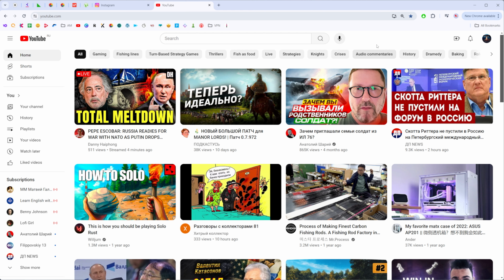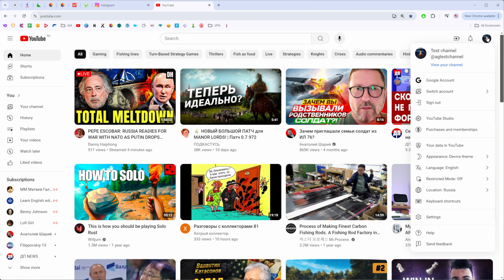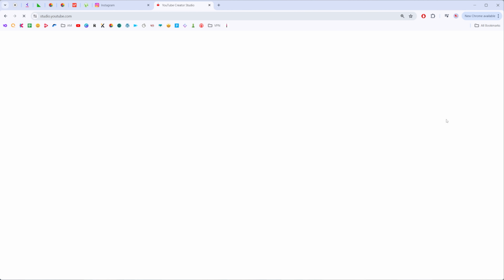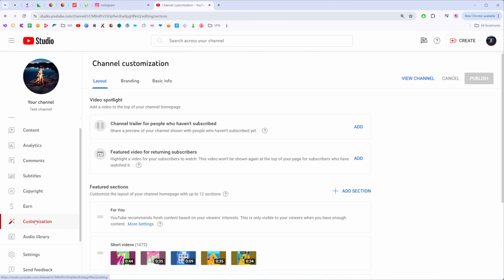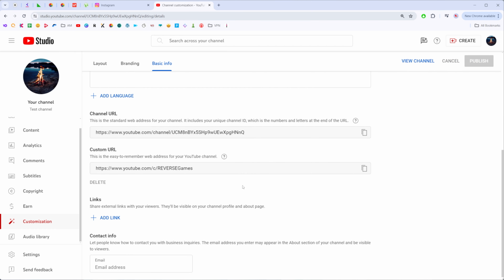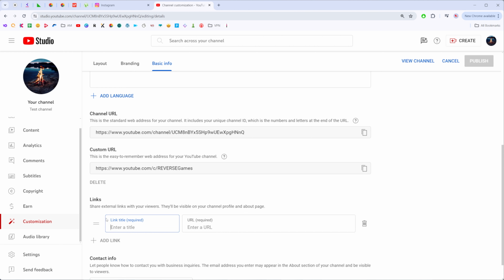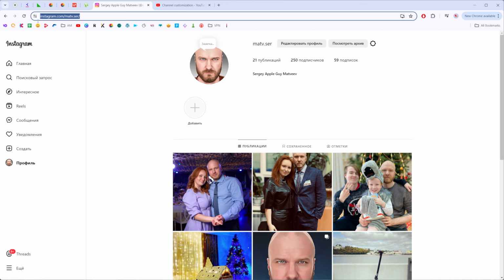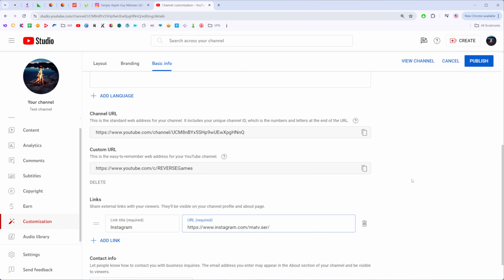How to Add Instagram Link to Youtube Channel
Here's how to add instagram link to youtube channel!